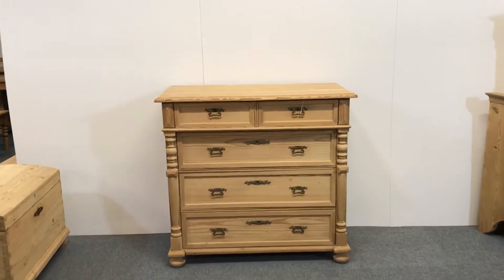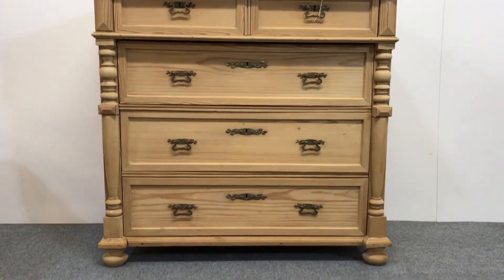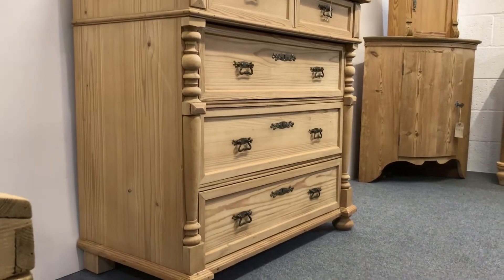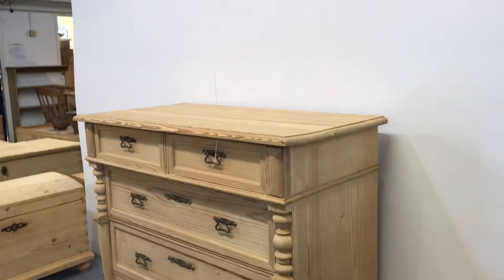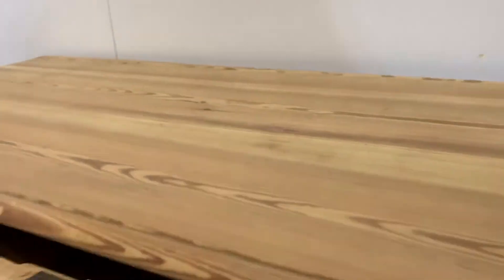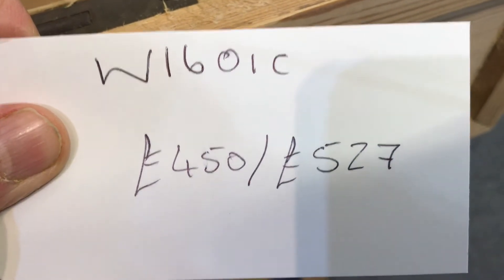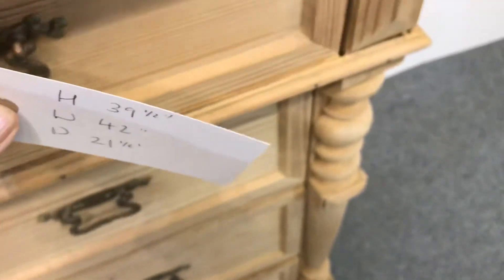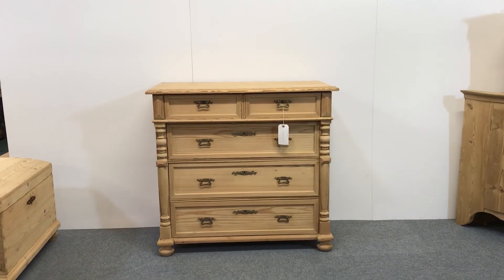Antique Pine Danish Chest Of Drawers - Pinefinders Old Pine Furniture Warehouse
Here we have for sale, a very clean and tidy, antique pine Danish chest of drawers. It dates from 1920 and has recently been stripped of its original paint, exposing a lovely bare wood. It is now ready for waxing or painting, or can be bought in the bare wood - as seen here.

There are 5 drawers in total, two small over three large, each with the original brass drop handles.

I'm afraid this has now been sold. All of the pine chests of drawers we currently have for sale can be seen on our website here: